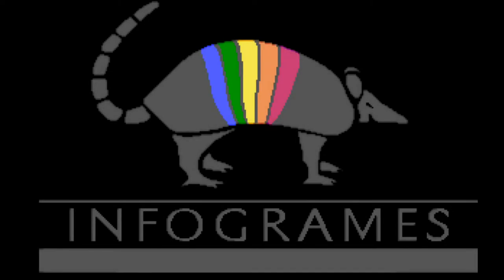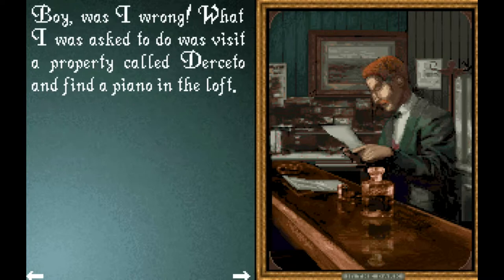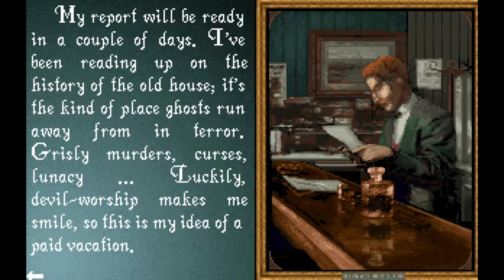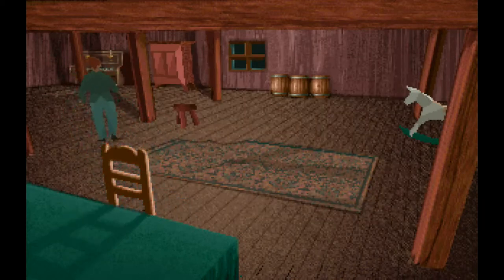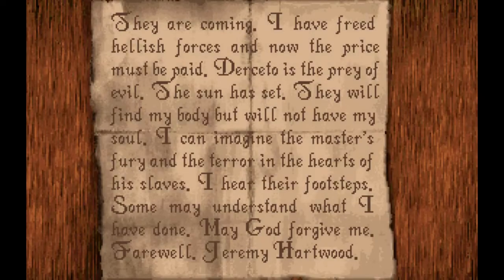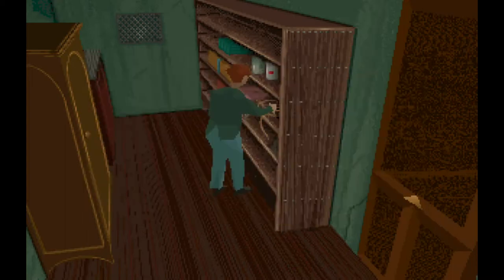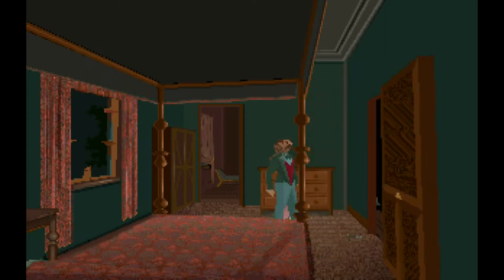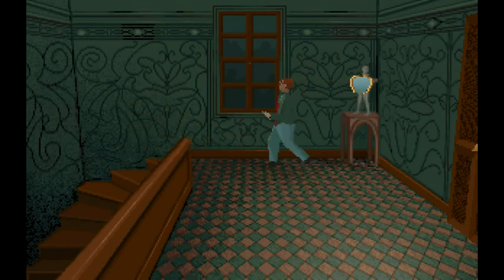Alone In The Dark (1992) 100% | Part 1: Mysteries At Derceto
★▬▬▬▬▬▬▬▬▬▬▬▬▬▬RG▬▬▬▬▬▬▬▬▬▬▬▬▬▬★

A suspicious suicide. A chilling curse. A malevolent power. And a wicked dark secret. This is Derceto, legendary Louisiana mansion- where, against your better judgment, you're drawn into a world of shadows to explore the darker side of Jeremy Hartwood's imagination. But alas, you accepted, and now you must make your way through this spine-tingling adventure alone...and in the dark.

★▬▬▬▬▬▬▬▬▬▬▬▬▬▬RG▬▬▬▬▬▬▬▬▬▬▬▬▬▬★

Alone In The Dark was hailed by Guinness World Records as the "First Ever 3D Survival Horror Game" in he 2008 Gamer's edition. This game is my first memory of a full computer game. I remember playing it when I was only four years old. As a 20 year anniversary of when I first played the game, I decided to record a 100% playthrough of this classic survival horror on Halloween! Join me as I unlock the mysteries of Derceto.